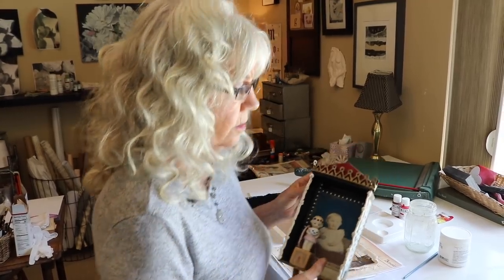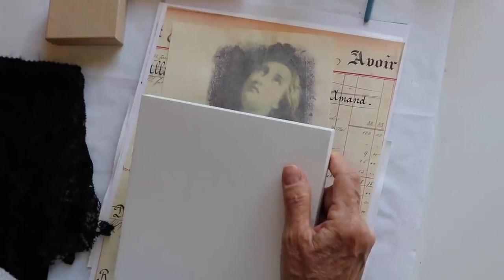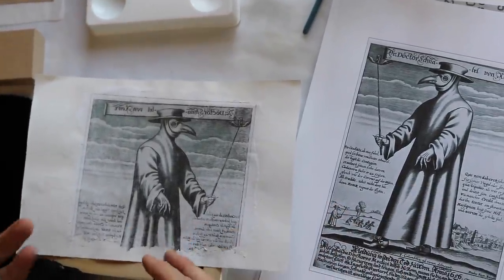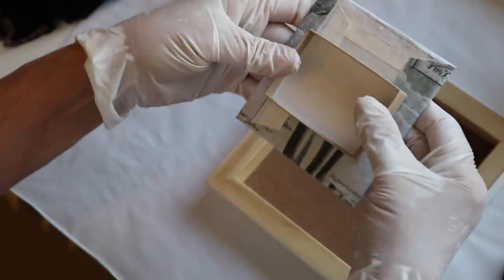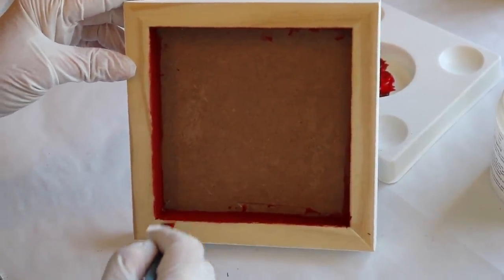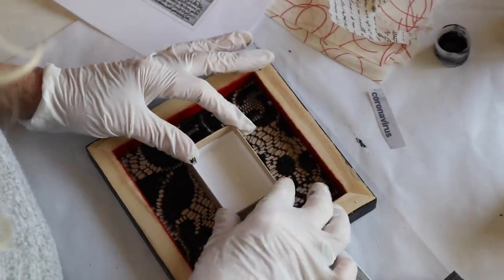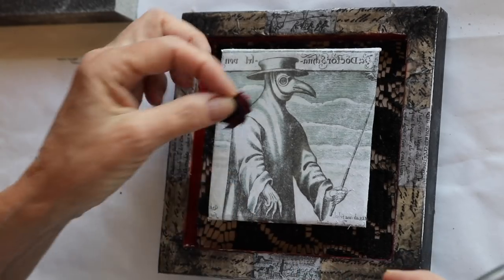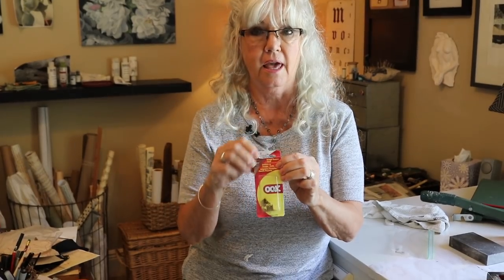Mixed Media Art - Part 3 Collage on Assemblage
This video is the third video in the Collage Series -  Mixed Media Art - Part 3 Collage on Assemblage

Tip Jar – Appreciate your help for our channel with a donation